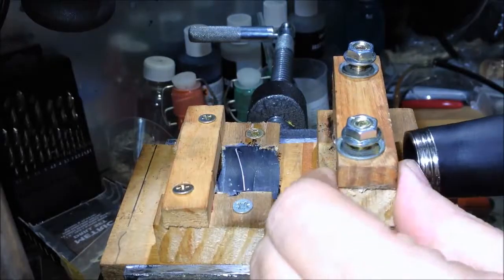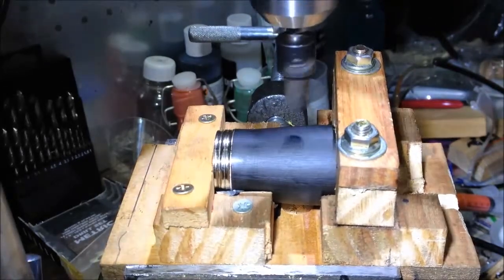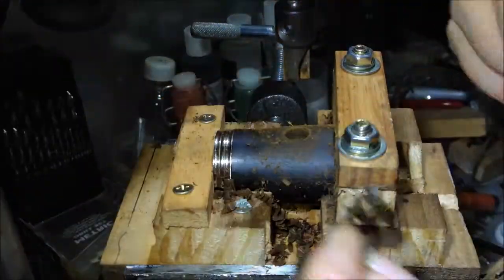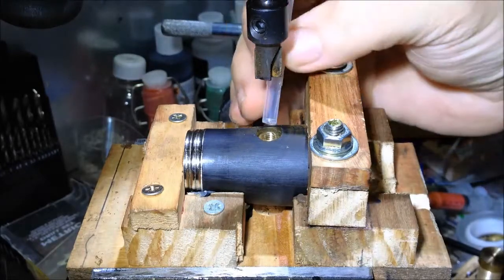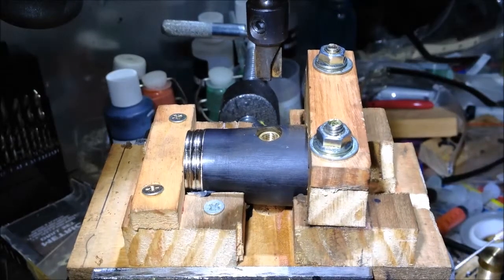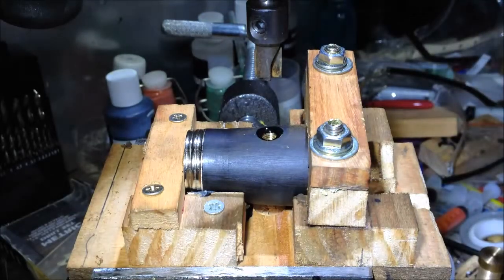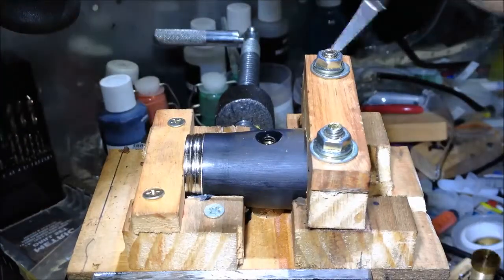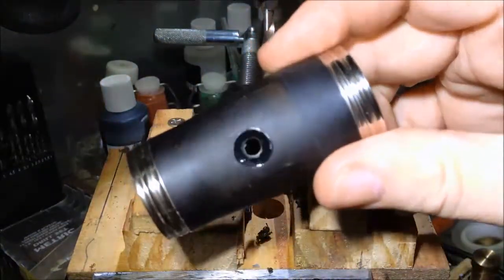PiezoBarrel Fitting for DIY